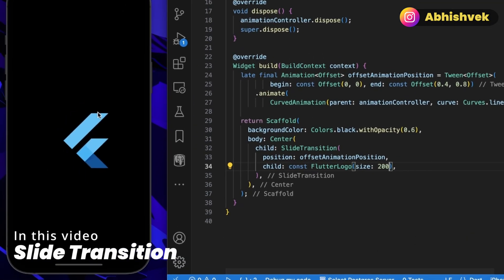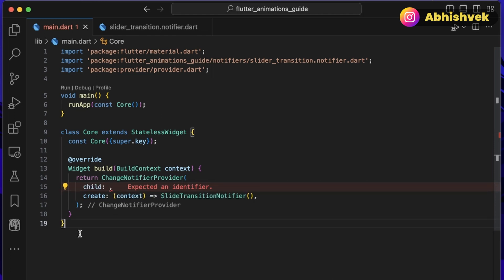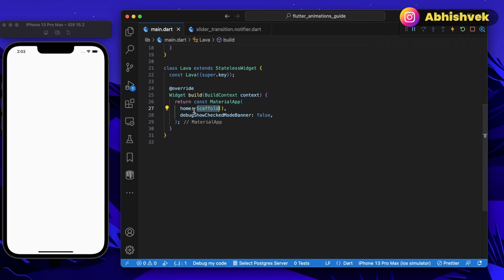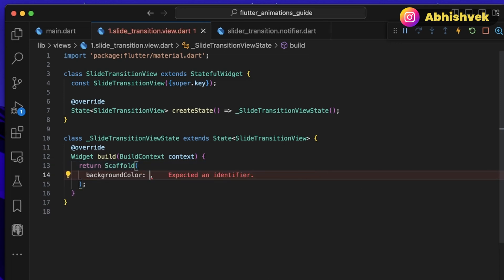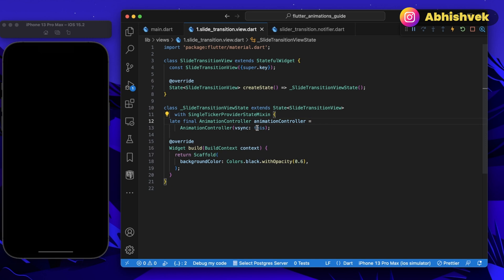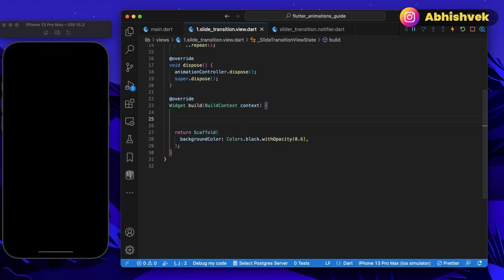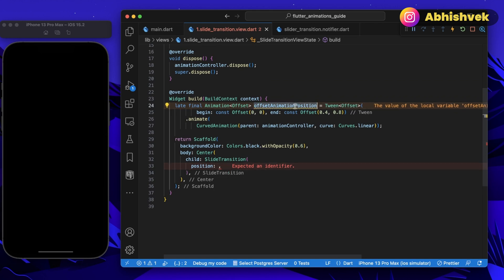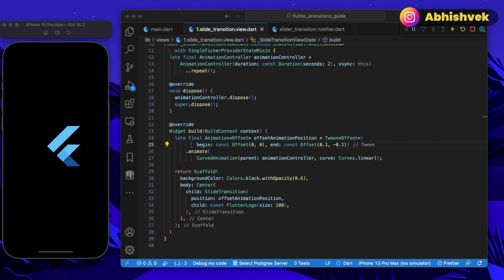FLUTTER ANIMATION BASICS - SLIDE TRANSITION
Learn about implementing animations in flutter